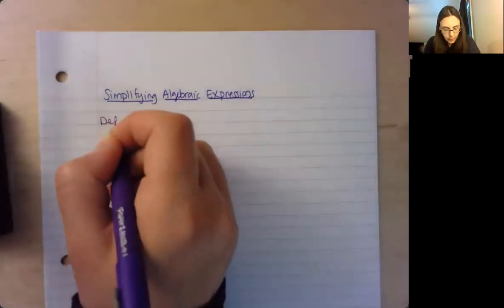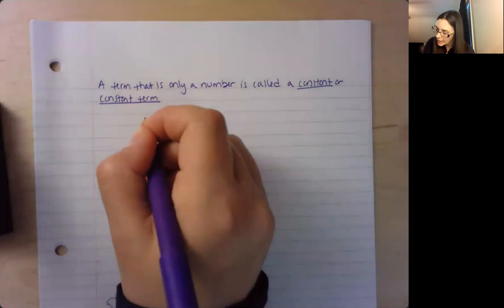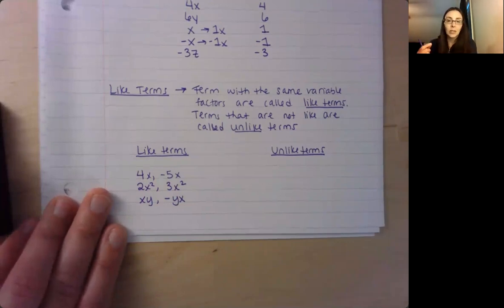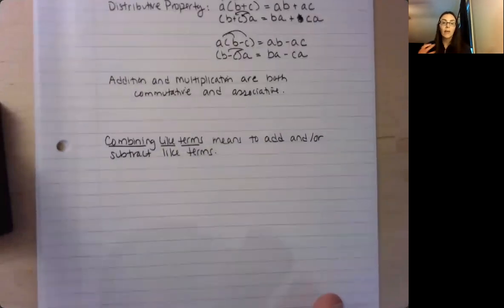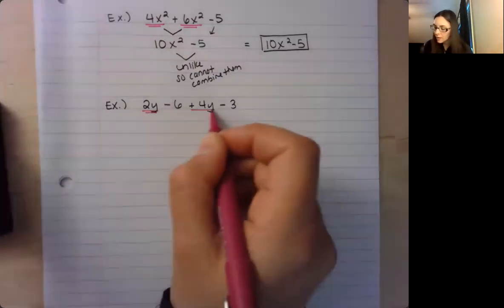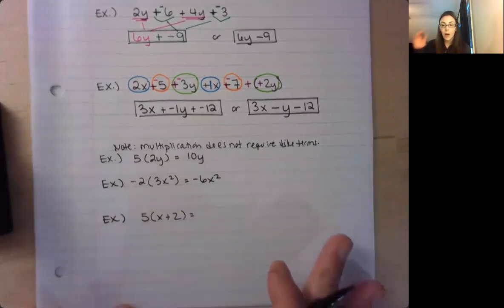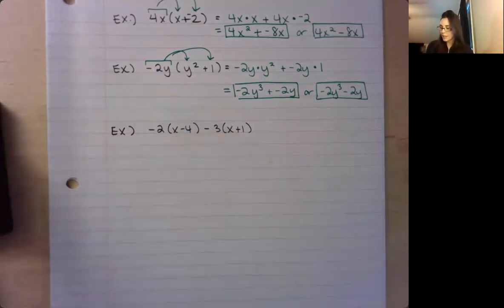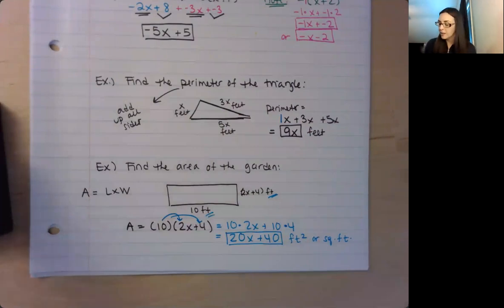MAT096 - Video 16 - Like Terms and Simplifying Algebraic Expressions